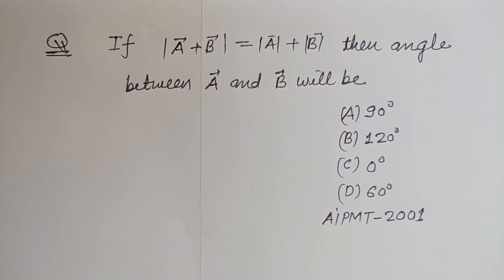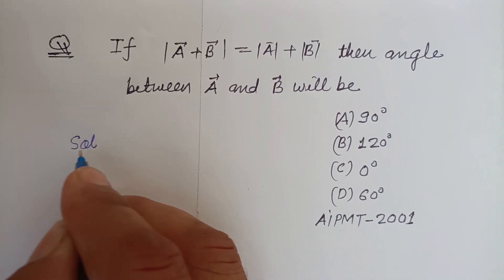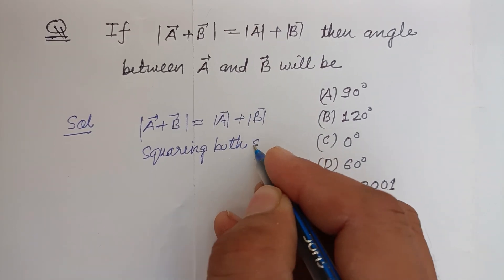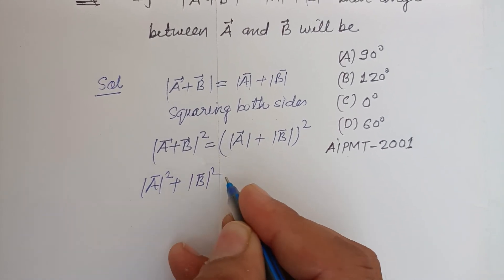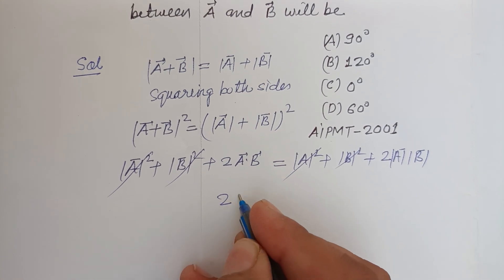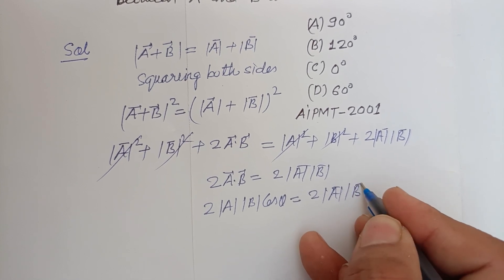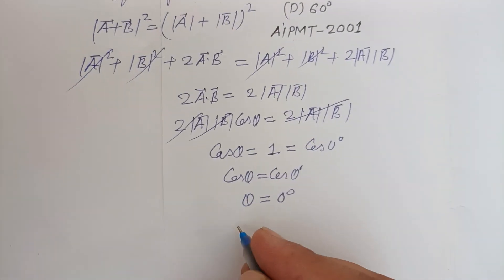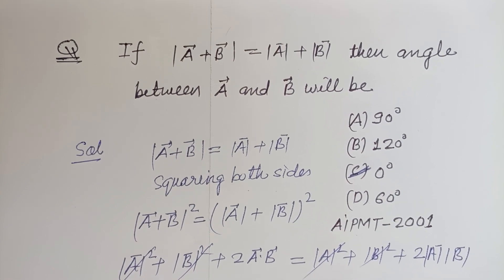If | A+B| then angle between A and B will be.. | neet 2024 physics | vectors